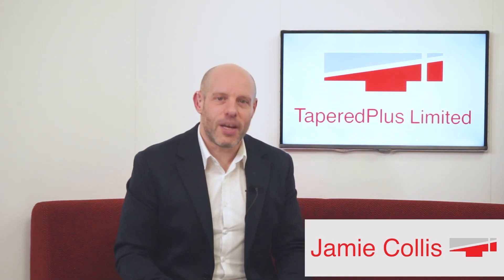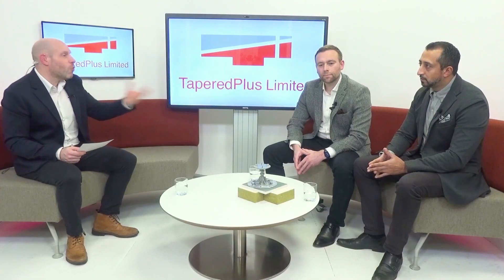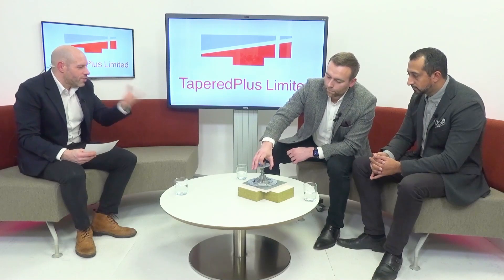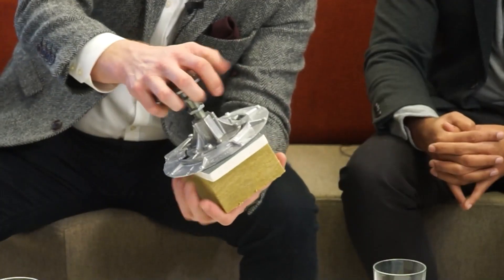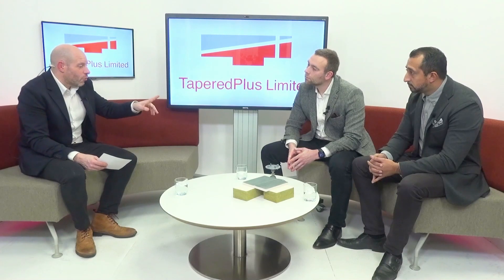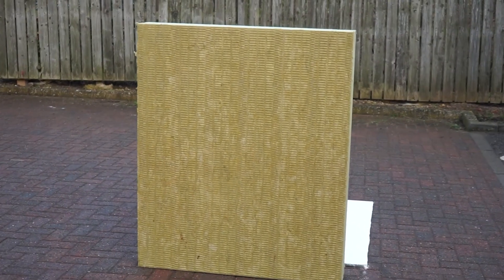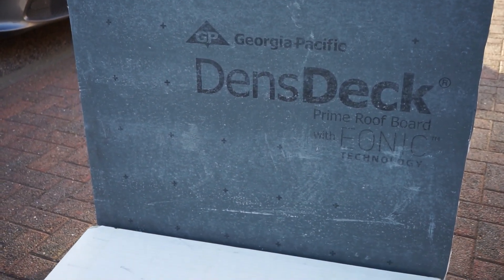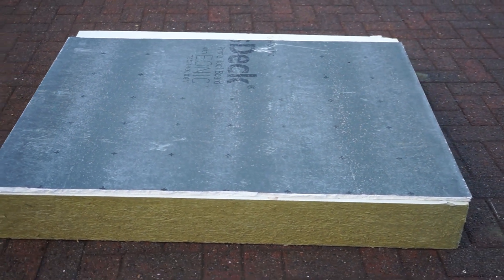TaperedPlus launch new innovative non-combustible insulation syste , RockDeck